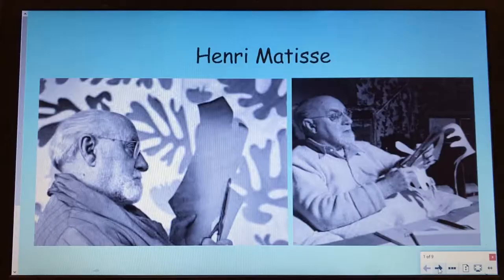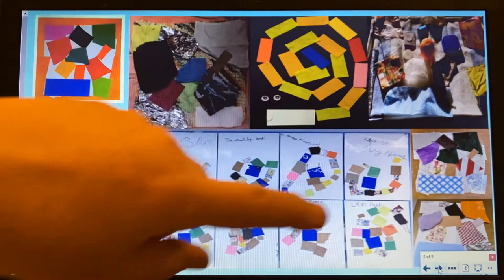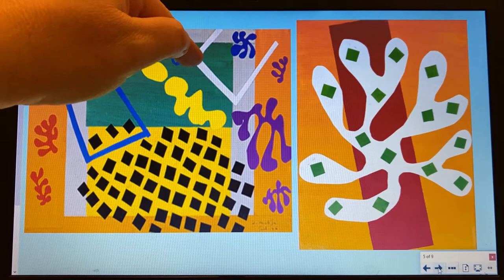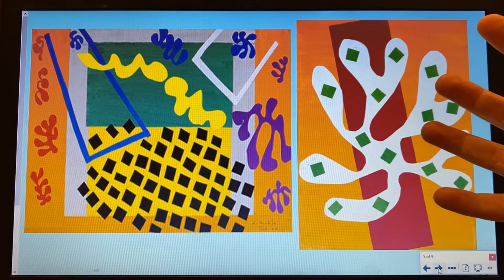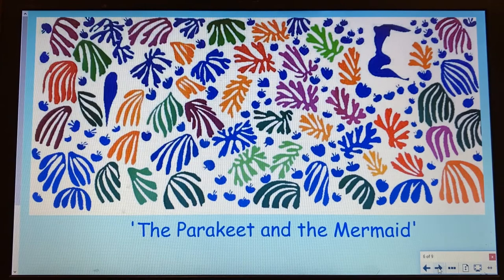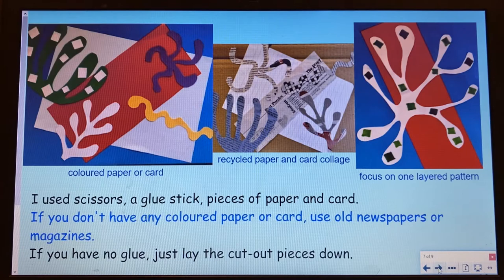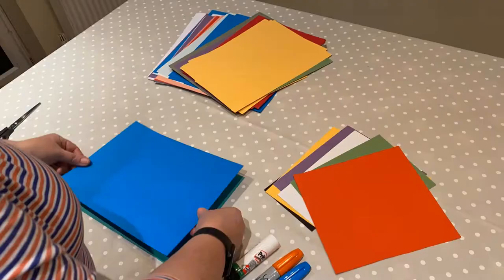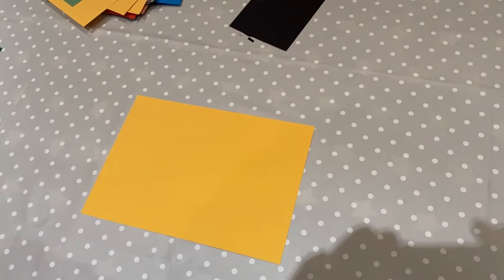Year2HomeLearning - WB 18-01-21 - Art Activity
Mrs McDevitt shares this week's art - more from Matise!